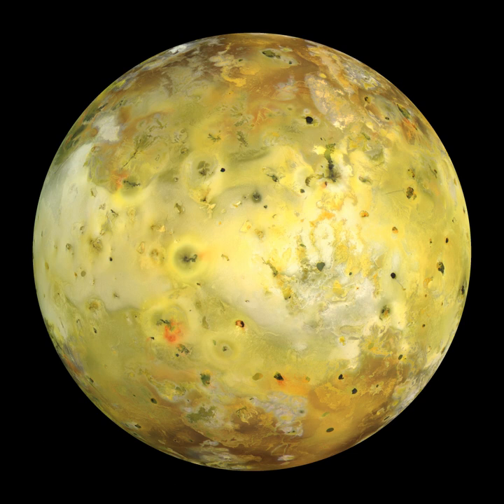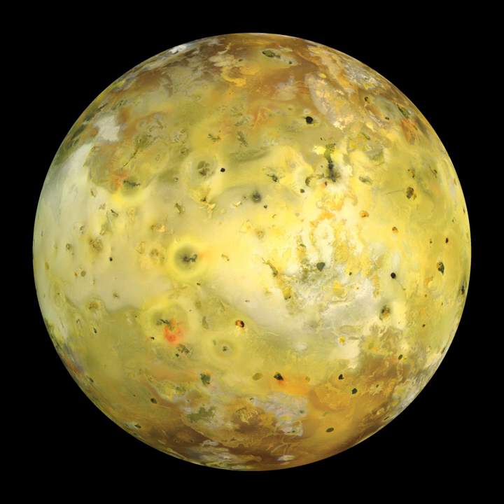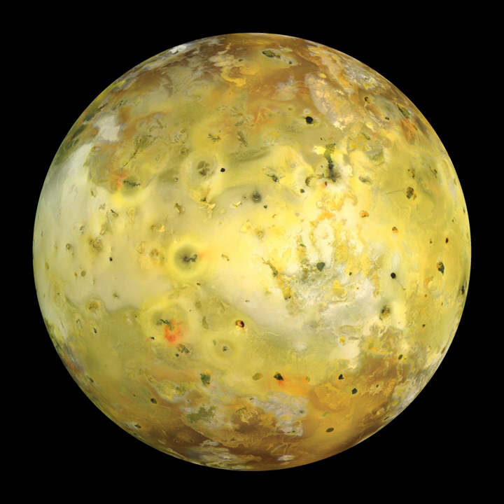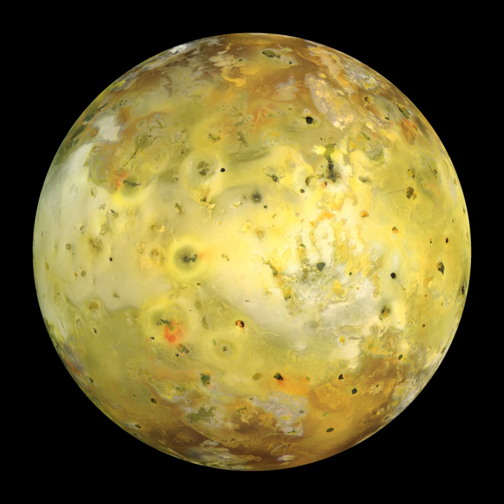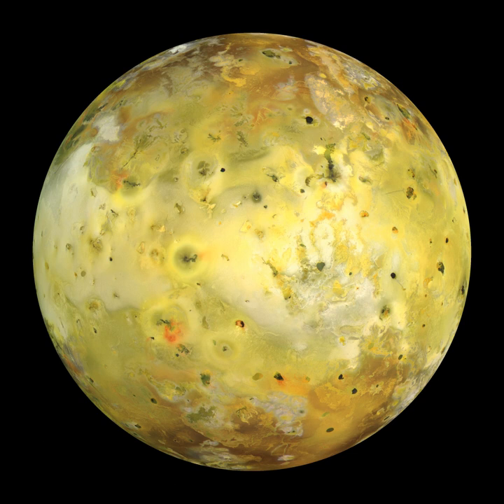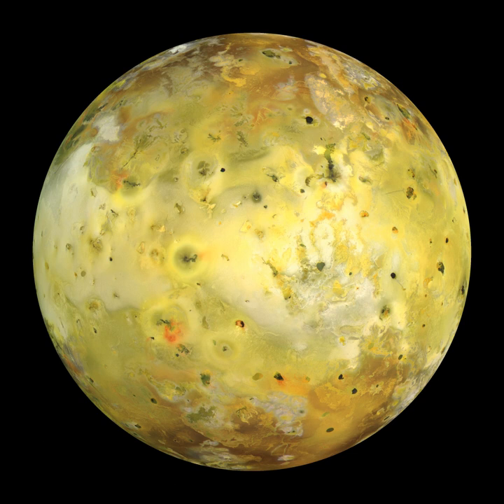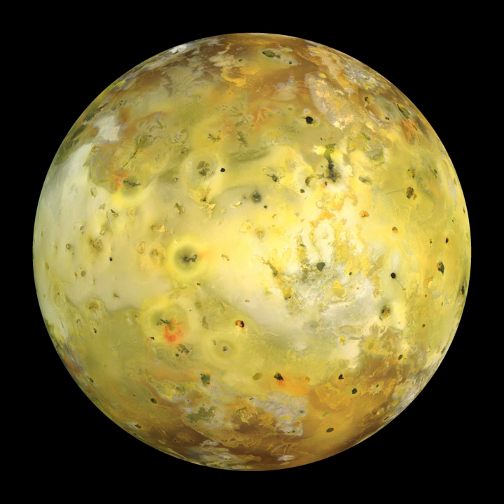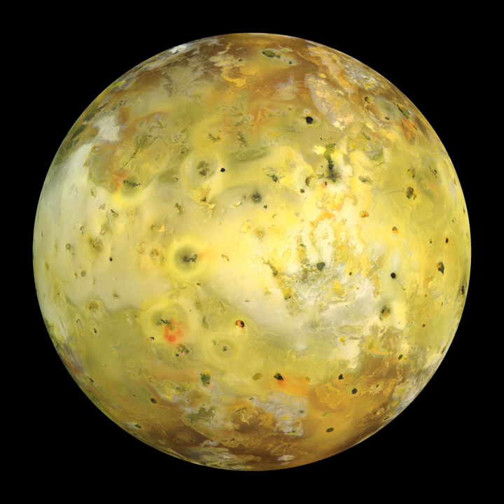Io (moon) | Wikipedia audio article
- Socrates

SUMMARY
Io (Jupiter I) is the innermost of the four Galilean moons of the planet Jupiter. It is the fourth-largest moon, has the highest density of all the moons, and has the least amount of water of any known astronomical object in the Solar System. It was discovered in 1610 and was named after the mythological character Io, a priestess of Hera who became one of Zeus' lovers.
With over 400 active volcanoes, Io is the most geologically active object in the Solar System. This extreme geologic activity is the result of tidal heating from friction generated within Io's interior as it is pulled between Jupiter and the other Galilean satellites—Europa, Ganymede and Callisto. Several volcanoes produce plumes of sulfur and sulfur dioxide that climb as high as 500 km (300 mi) above the surface. Io's surface is also dotted with more than 100 mountains that have been uplifted by extensive compression at the base of Io's silicate crust. Some of these peaks are taller than Mount Everest. Unlike most satellites in the outer Solar System, which are mostly composed of water ice, Io is primarily composed of silicate rock surrounding a molten iron or iron-sulfide core. Most of Io's surface is composed of extensive plains coated with sulfur and sulfur-dioxide frost.
Io's volcanism is responsible for many of its unique features. Its volcanic plumes and lava flows produce large surface changes and paint the surface in various subtle shades of yellow, red, white, black, and green, largely due to allotropes and compounds of sulfur. Numerous extensive lava flows, several more than 500 km (300 mi) in length, also mark the surface. The materials produced by this volcanism make up Io's thin, patchy atmosphere and Jupiter's extensive magnetosphere. Io's volcanic ejecta also produce a large plasma torus around Jupiter.
Io played a significant role in the development of astronomy in the 17th and 18th centuries. It was discovered in January 1610 by Galileo Galilei, along with the other Galilean satellites. This discovery furthered the adoption of the Copernican model of the Solar System, the development of Kepler's laws of motion, and the first measurement of the speed of light. From Earth, Io remained just a point of light until the late 19th and early 20th centuries, when it became possible to resolve its large-scale surface features, such as the dark red polar and bright equatorial regions. In 1979, the two Voyager spacecraft revealed Io to be a geologically active world, with numerous volcanic features, large mountains, and a young surface with no obvious impact craters. The Galileo spacecraft performed several close flybys in the 1990s and early 2000s, obtaining data about Io's interior structure and surface composition. These spacecraft also revealed the relationship between Io and Jupiter's magnetosphere and the existence of a belt of high-energy radiation centered on Io's orbit. Io receives about 3,600 rem (36 Sv) of ionizing radiation per day.Further observations have been made by Cassini–Huygens in 2000 and New Horizons in 2007, as well as from Earth-based telescopes and the Hubble Space Telescope.